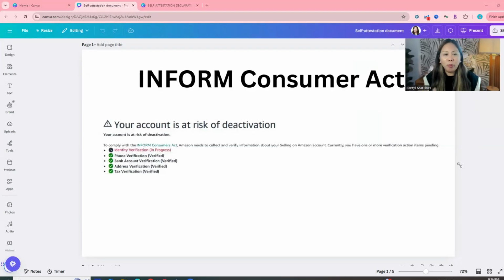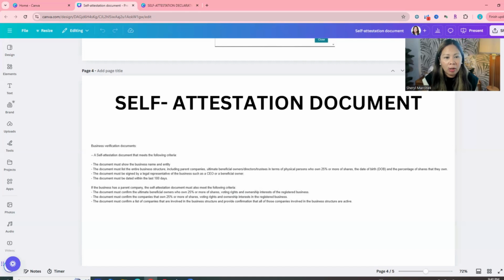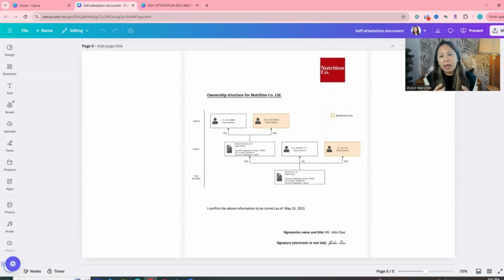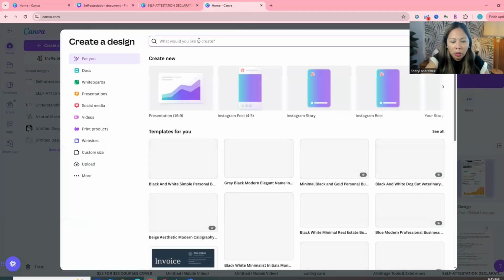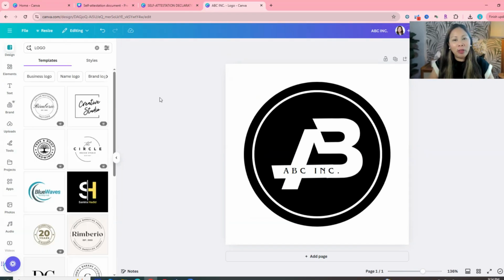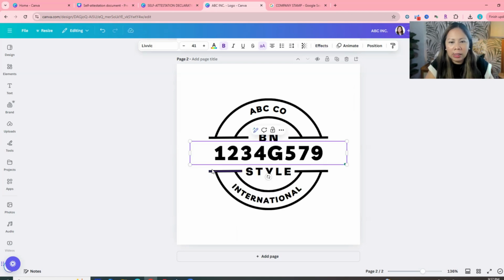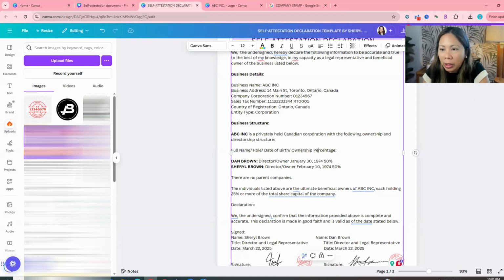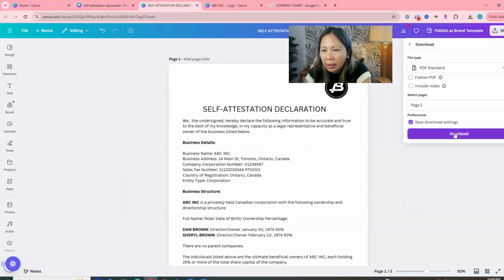Is Your Amazon Account At RISK Without This Document? Step-By-Step Guide On How To Create It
Is your Amazon seller account at risk of deactivation due to the INFORM Consumers Act? You're not alone—and this video is here to help. If you've received a warning or notification from Amazon about missing or incomplete business verification, you likely need to submit a self-attestation document. In this step-by-step guide, I show you exactly how to create and submit the required documentation so you can stay compliant and avoid account suspension.

I walk you through everything—from creating a simple business logo, adding a digital stamp, formatting the self-attestation properly for both corporations and sole proprietors, signing the document correctly, and converting it to PDF. I also provide a free downloadable template you can customize and use right away.

If you're a brand new Amazon seller and don’t have all your documents yet, I also share a helpful workaround you can use to get through the verification process. This video is packed with actionable tips to make sure your account remains active and protected under the INFORM Consumers Act requirements.

Make sure to watch until the end and take action today. Your Amazon business depends on it!

If you want to know more about how Amazon selling works,
Here's the Link to my free webinar where I explain everything about it:

If you need help starting your Amazon business,

This course is a Step by Step beginner's Blueprint for your Six-Figure Income. You will learn all my research methods & business strategies that I use in my Million Dollar Business.

If you need help getting started, here's my $23 Starter Course. It's the perfect starter course that walks you step-by-step through setting up your business account, bank account, and Amazon seller account so you can launch with confidence and ship your very first box to Amazon.

If you are already selling but need help with Ungating, Here's the Ungating course:

If you need help starting your wholesaling business in Canada,
Here's the Link to my Wholesaling In Canada Course:

If you need help selling on the Amazon US, here's a course that can help you start making income

🔥 🔥Be a part of our community for FREE and meet like-minded people like you!

🔥 🔥Please like my Facebook page to get the latest update on Amazon Selling: 🔥 🔥

SOFTWARE WE USE: ( FEEL FREE TO TRY WITH FREE MONTHS)

1.)   Seller Central App (Free)

The app is downloadable via your phone app store by

typing “Amazon Seller”. This is accessible via desktop as well.

2.)   Keepa (15 pounds/ converted to your currency by your CC provider)

The app is downloadable via your phone app store by typing “ Keepa ”. This is accessible via desktop as well.

Please make sure to choose your local Amazon by clicking the flag button

The app is downloadable via your phone app store by typing “sellerboard ”. This is accessible via desktop as well.

4.)   Helium 10 (FREE to use calculator/$29USD FOR XRAY)

$10 EVERY MONTH CODE SHERYL10

-Free calculator

-sales estimator

-Xray to easily find arbitrage products

-downloadable via desktop

-repricer

-downloadable via desktop

This is accessible via your desktop.

6.)   Revseller ( FREE for 30 days/$99.99USD per year)

-calculator for ROI and profit

-hazmat detector

-product sizes tier

8.)   Trueops- reimbursement software

( FREE on every $1000 for 2 months, 10% fee of each successful refund)

-reimbursement software

-It can help you get reimbursed with missing inventories, returns etc